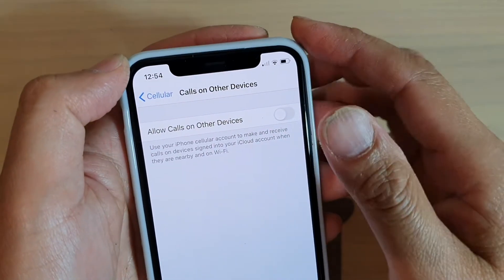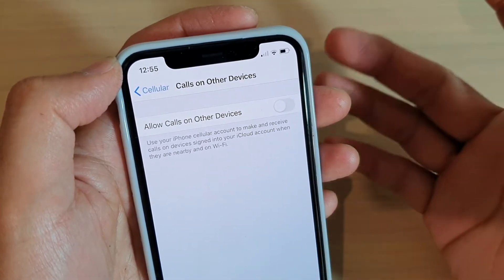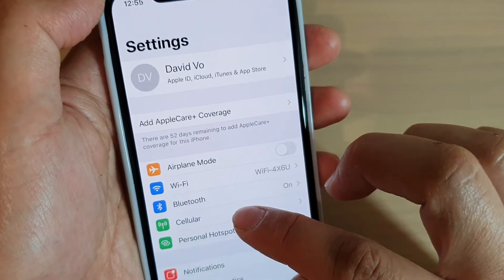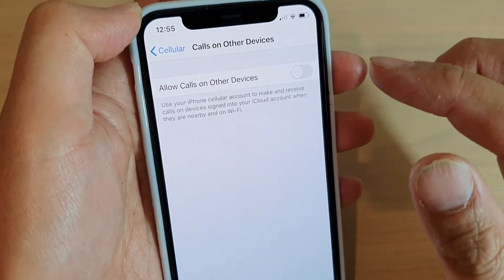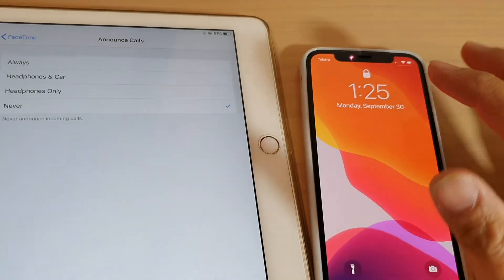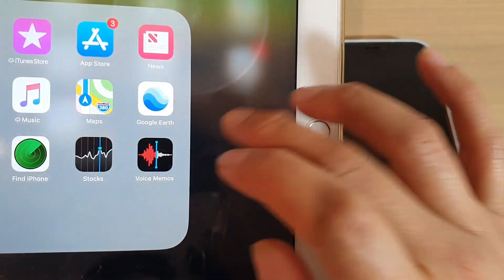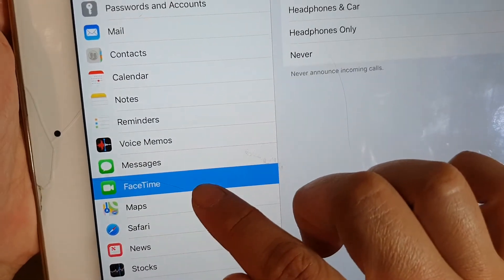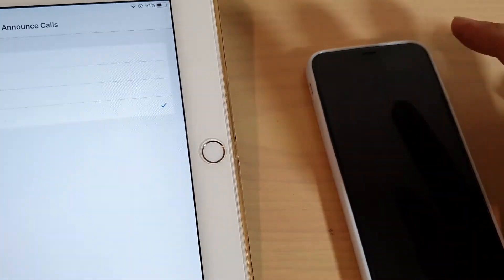iPhone 11 Pro: How to Allow Calls on Other Devices to Make / Receive Call on Your Cellular Account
Learn how you can you can allow calls on other Apple devices to make or receive call on your cellular account on iPhone 11 Pro.

iOS 13.x